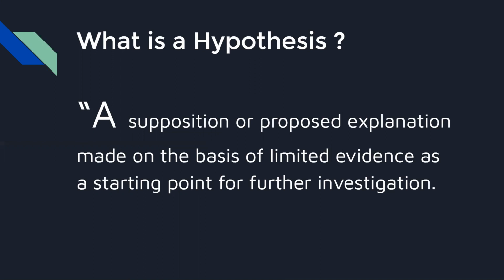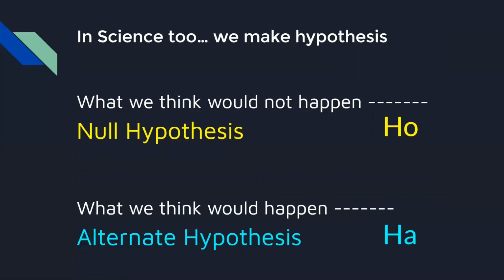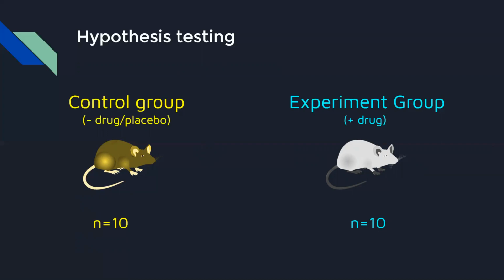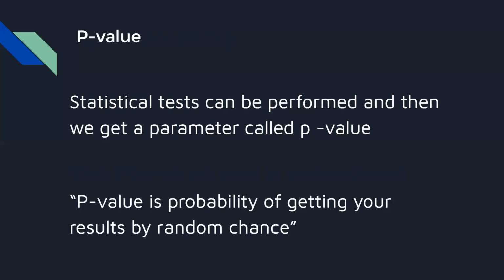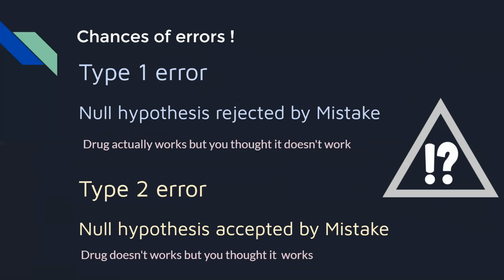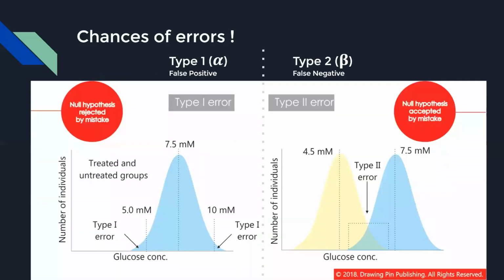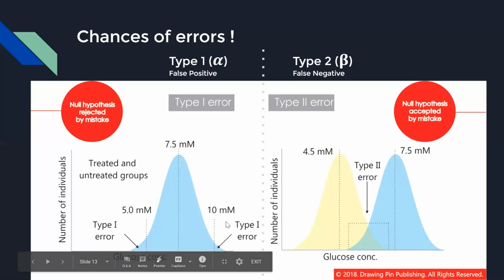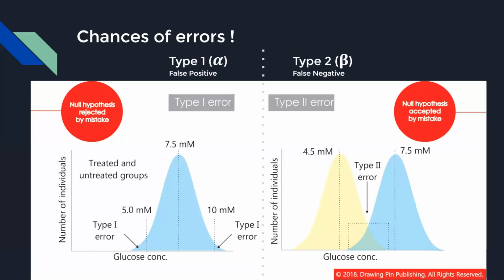Hypothesis Testing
This video is a part of workshop on statistics which include a basic introduction to hypothesis testing.